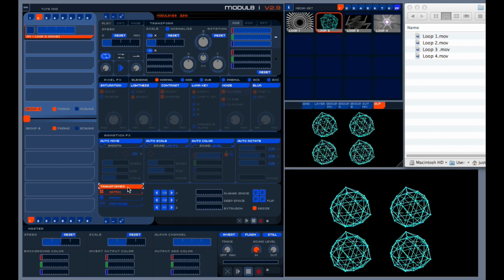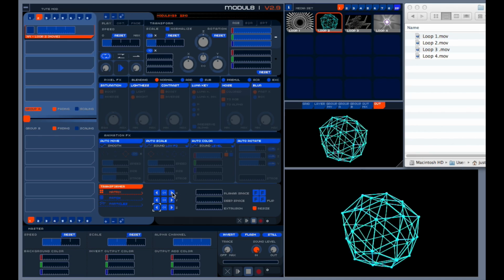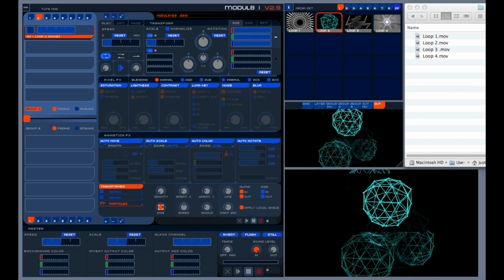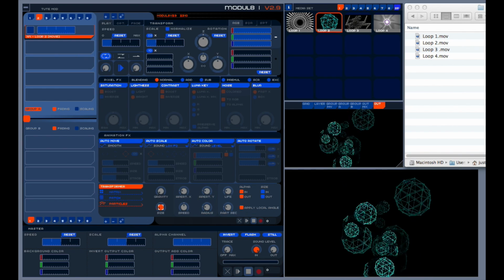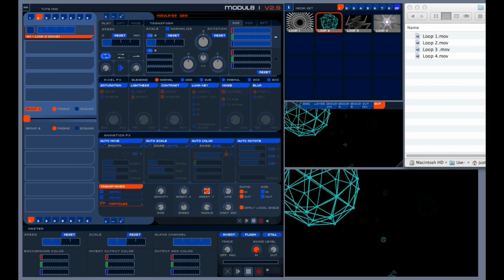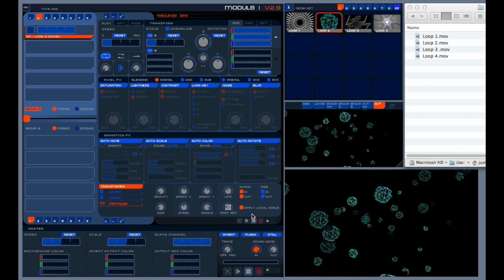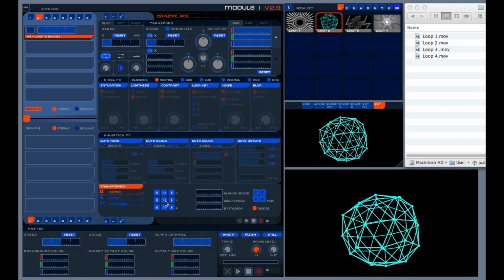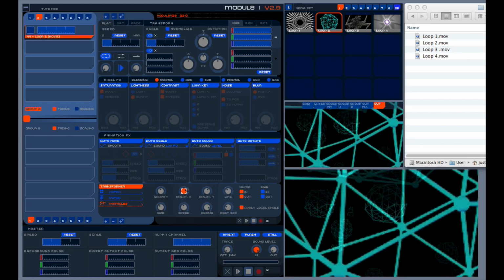Tutorial 6 - Transformer - Modul8